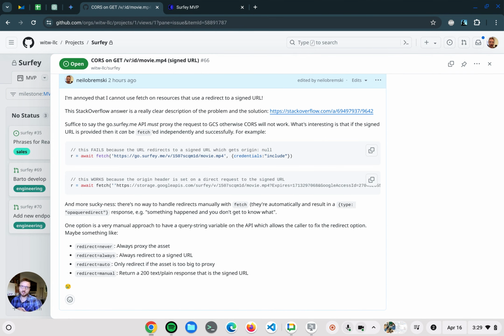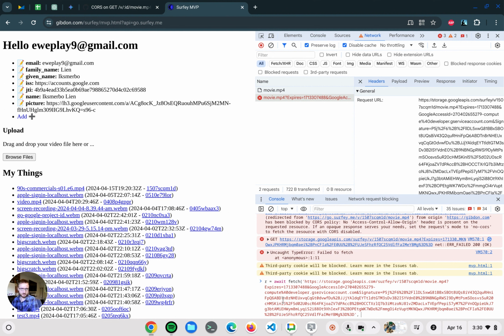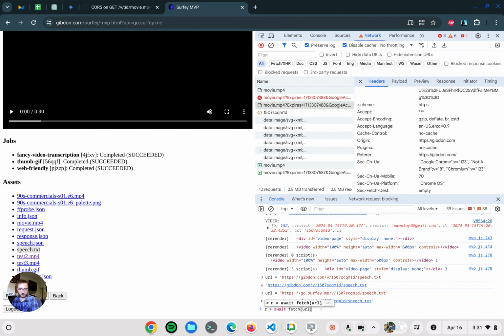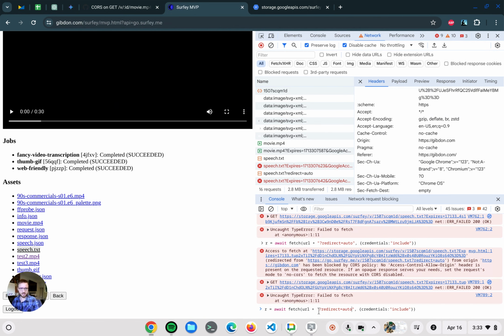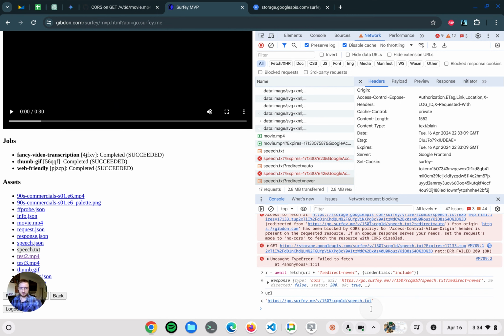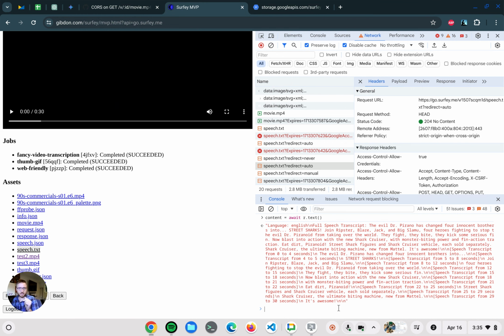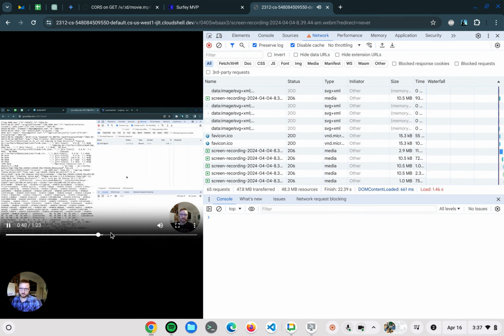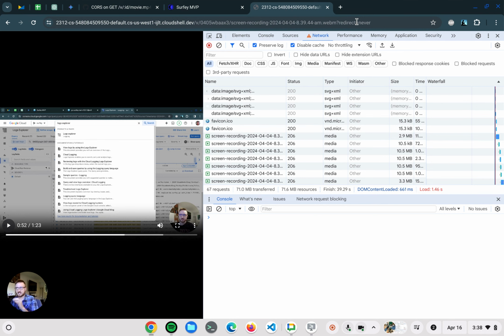Surfey 2024-04-16 Asset URL Redirect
Demo of new `redirect` query string parameter for asset URLs which alters whether or not the endpoint redirects always, never, automatically (if there's a payload), or by "manual" printing of the signed URL in the response body which is useful for fetch-based clients to avoid CORS issues